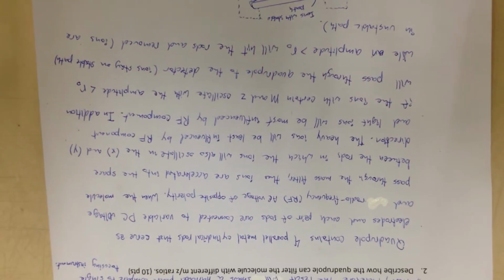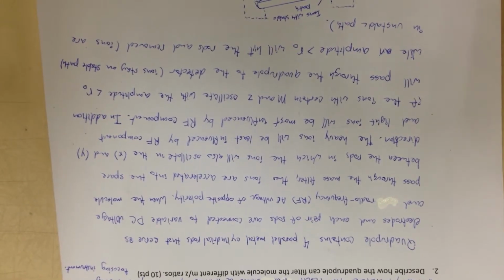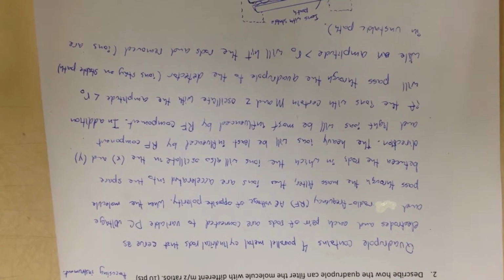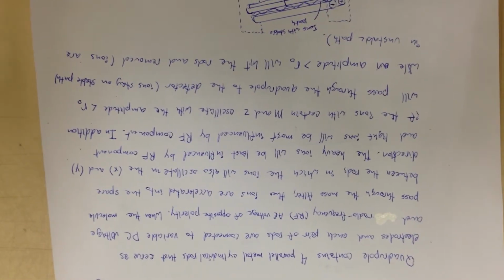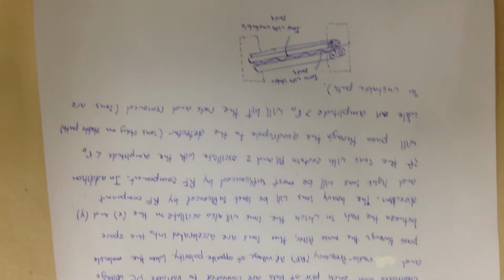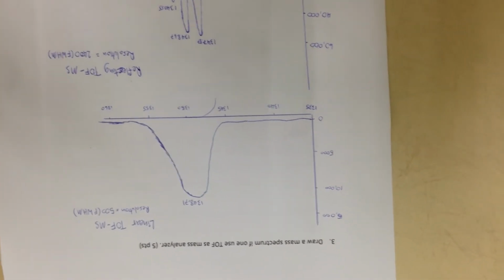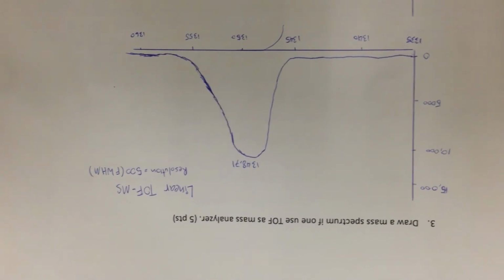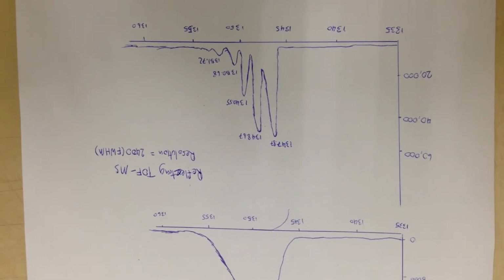Spectro quiz 2 Ajarn Luxana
done by Anan Sikamahn 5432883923